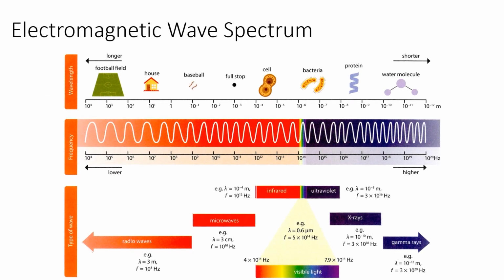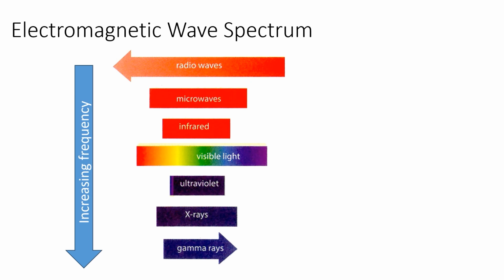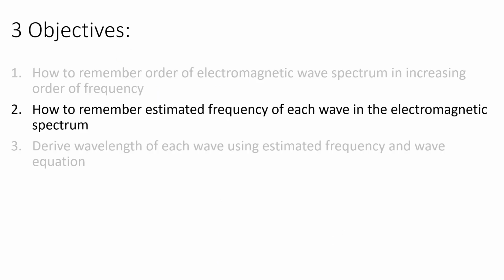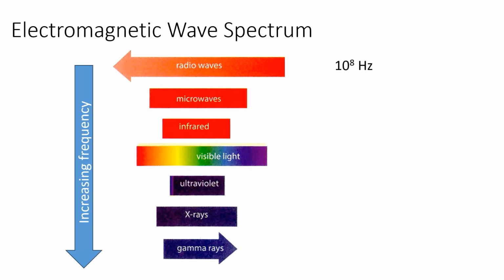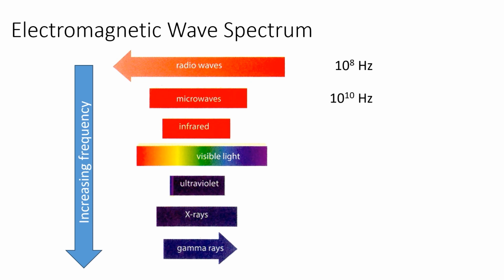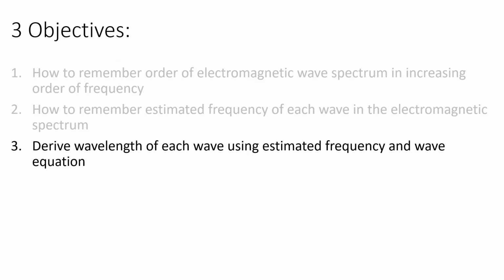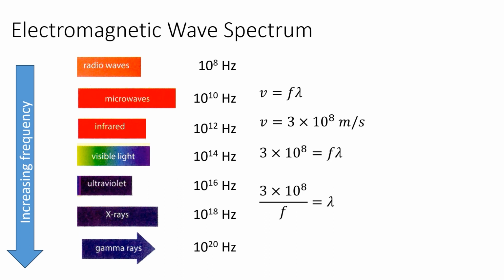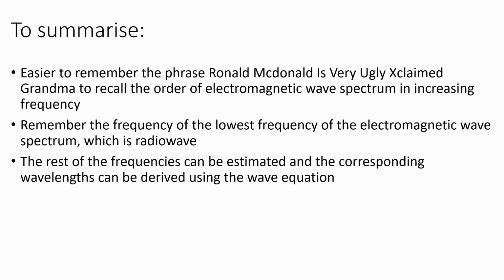How to Recall EM Spectrum Frequency and Wavelength